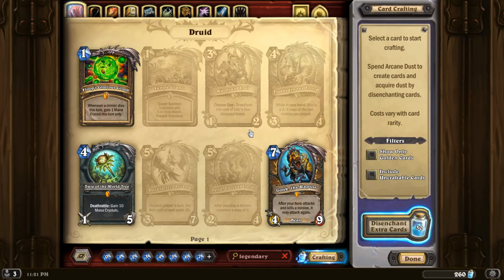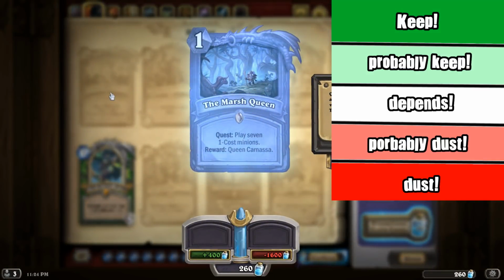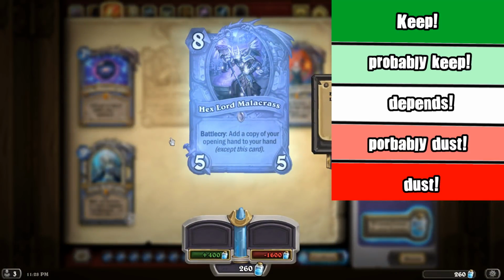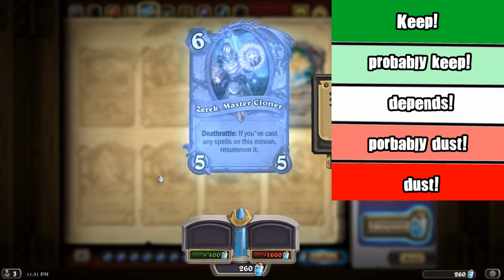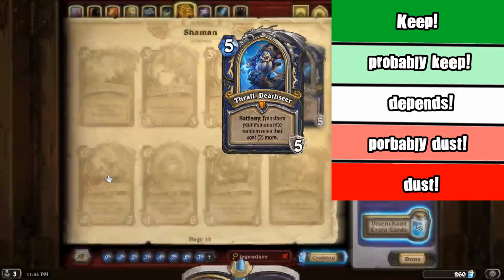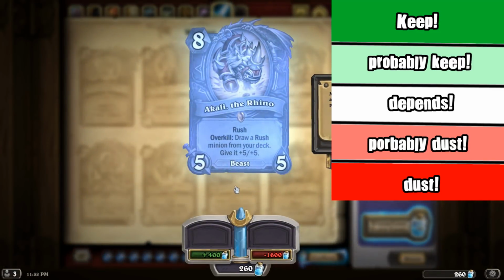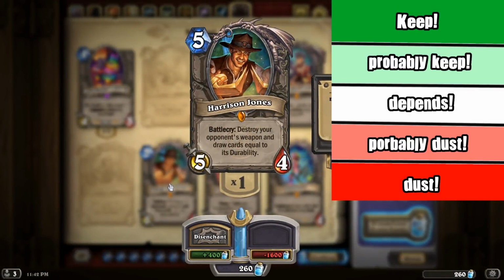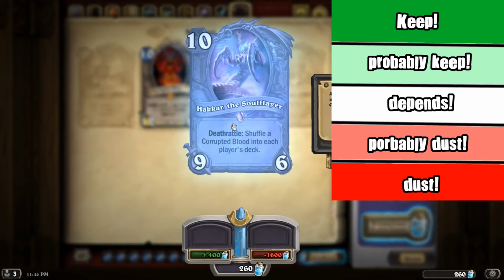Hearthstone Legendary Disenchanting Guide! Hearthstone Rastkhan's Rumble Guide (2019)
In this Hearthstone Legendary disenchanting guide we show you which legendary Hearthstone cards you may want to disenchant and which you might want to keep.